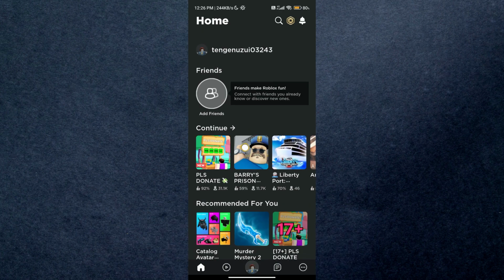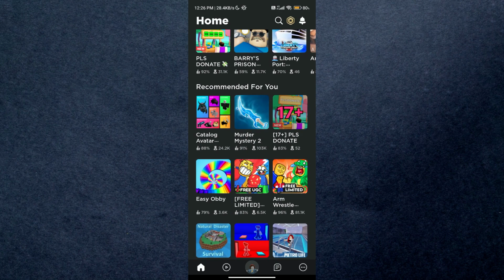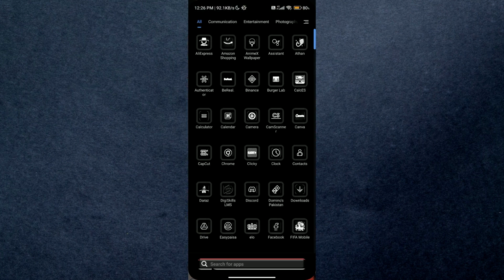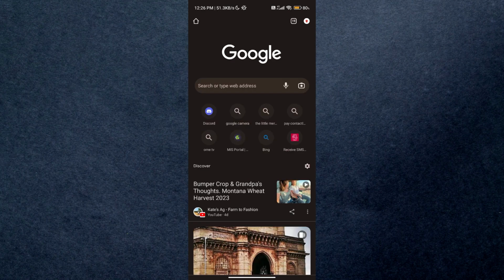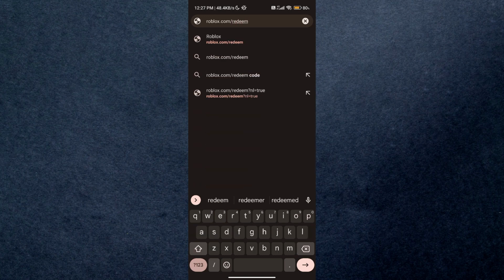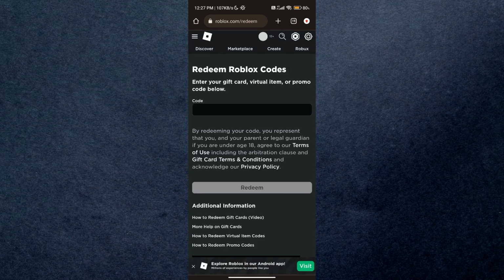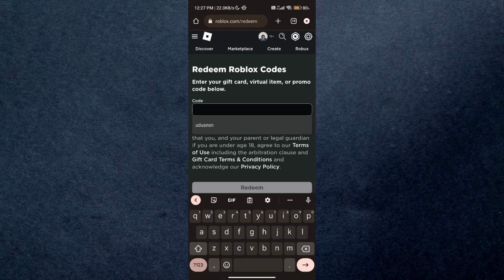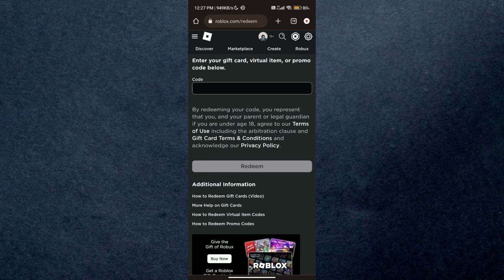How To Convert Your Roblox Credit Balance Into Robux (2025)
In this video I'll show you how to convert your roblox credit balance into robux. The method is very simple and clearly described in the video. Follow all of the steps.